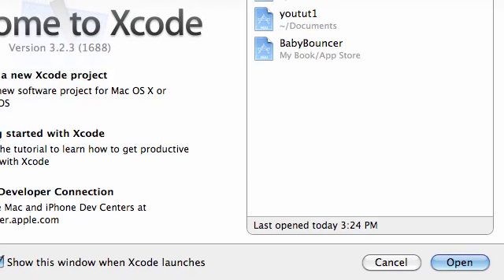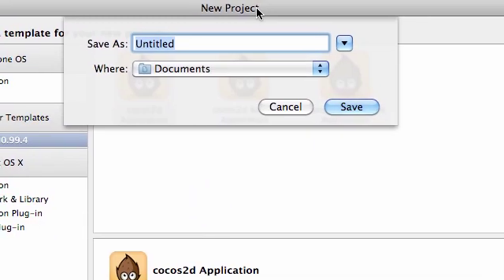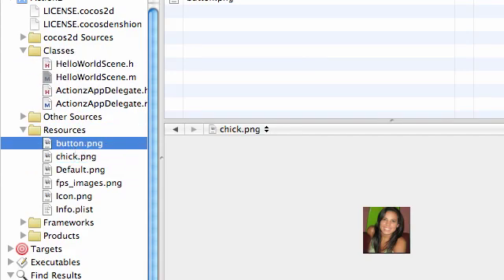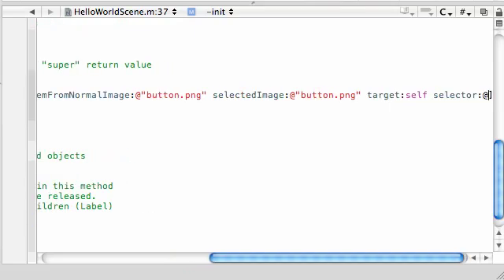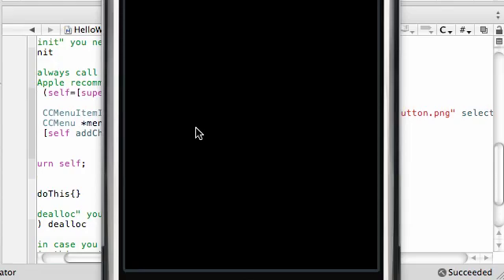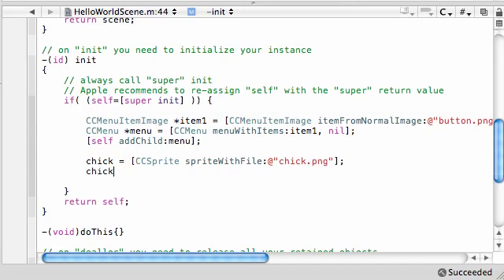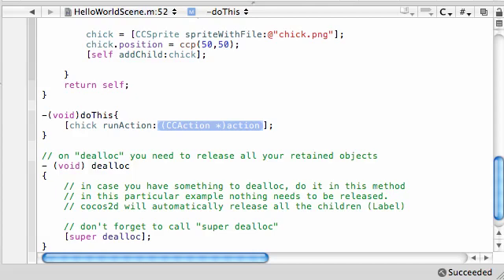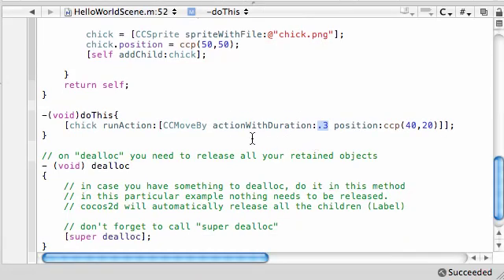Cocos2D iPhone Tutorials - 8 - Intro to Actions